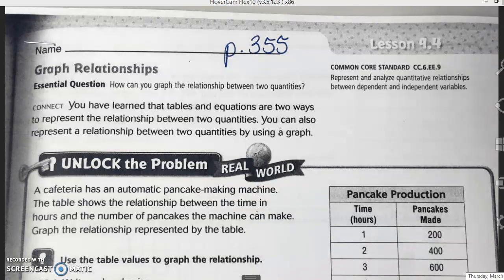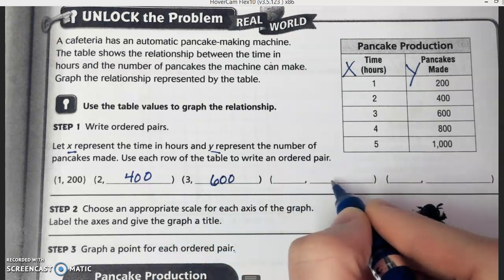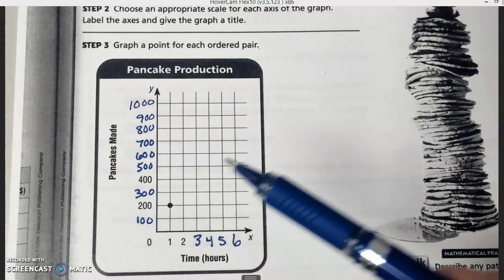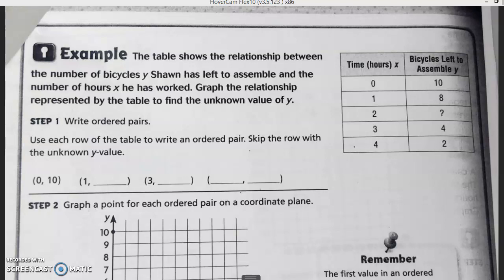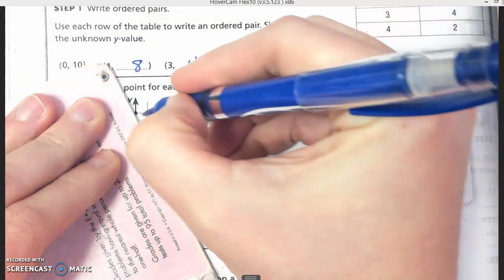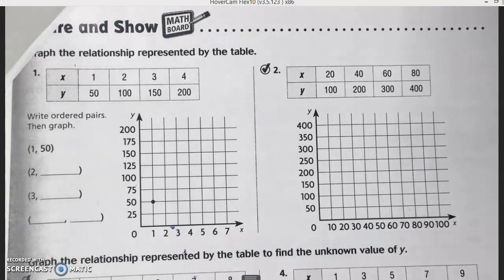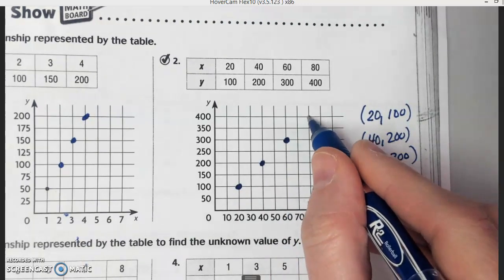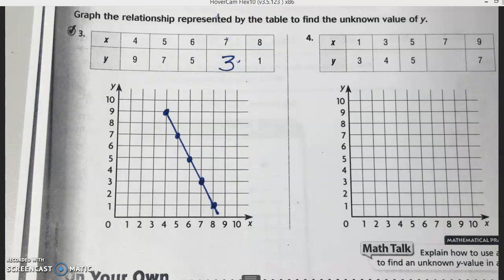Lesson 9.4: Equations and Tables